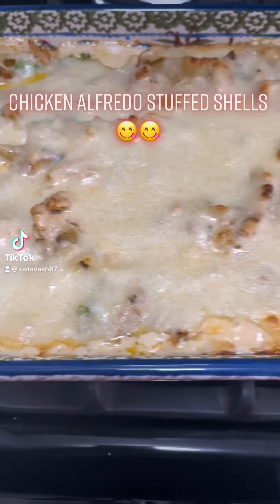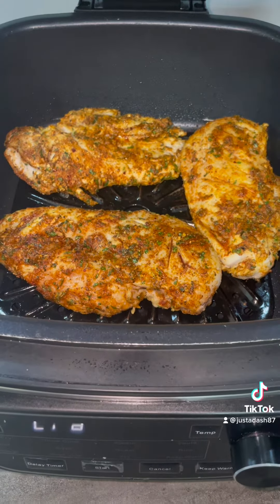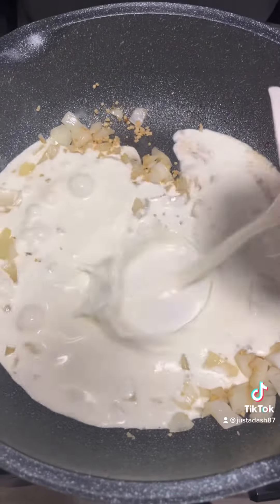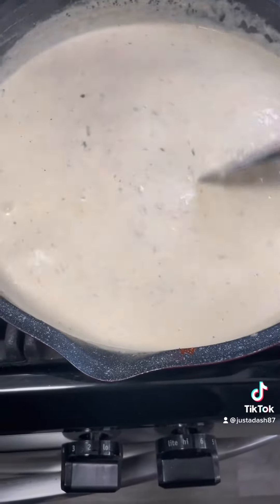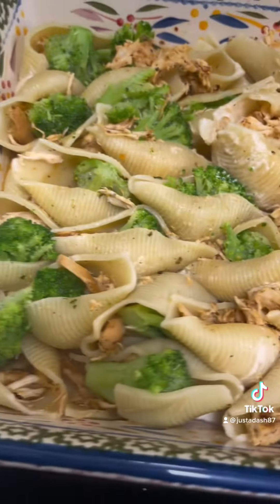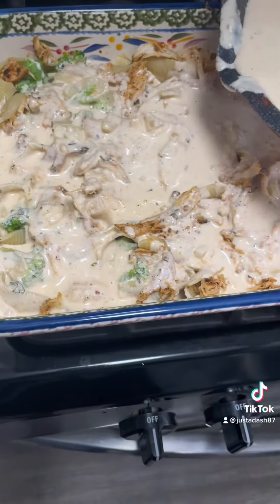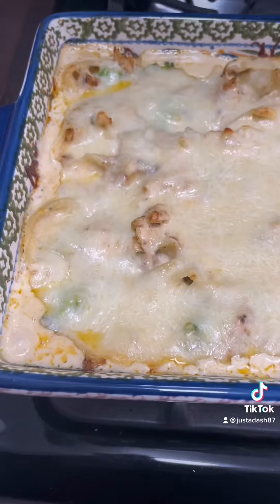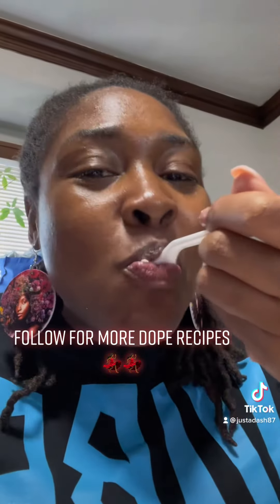CHICKEN ALFREDO STUFFED SHELLS😋